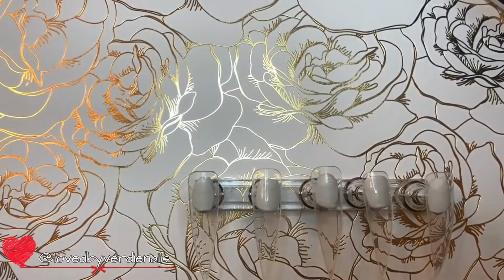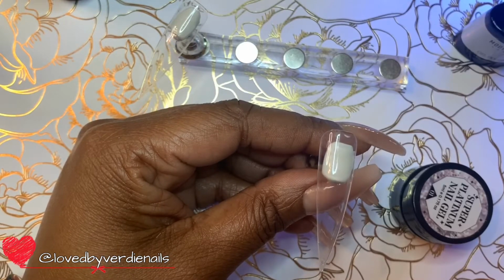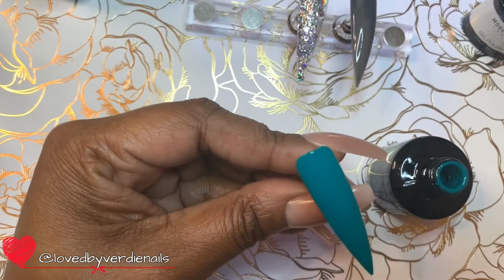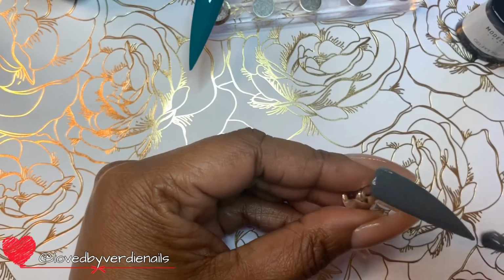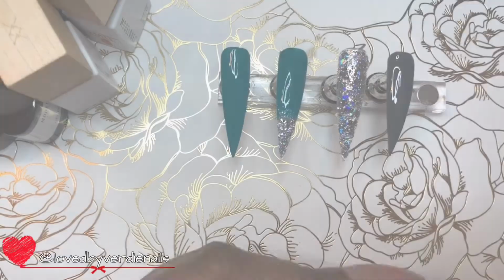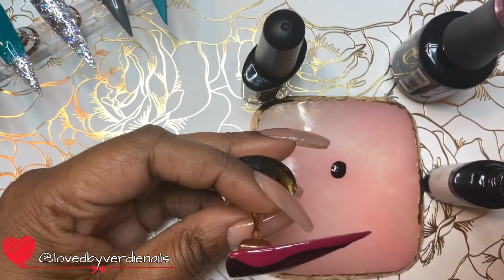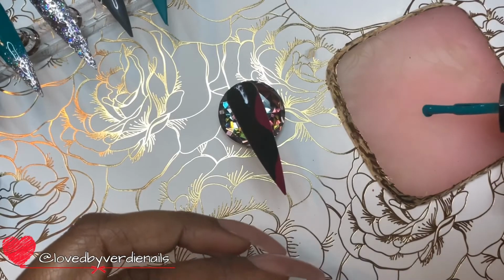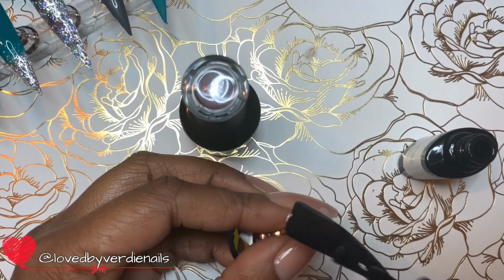EASY NAIL ART | MODELONES | MADAM GLAM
Watch me play with my new Madam Glam and some Modelones polishes. There’s a couple examples of easy nail art in this video. Let me know what you think. Be kind I’m new to this.